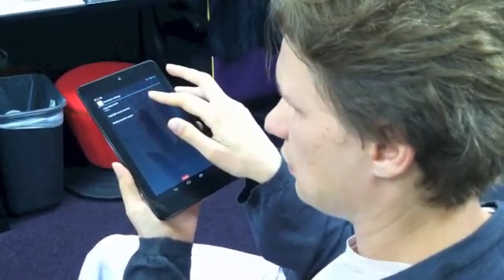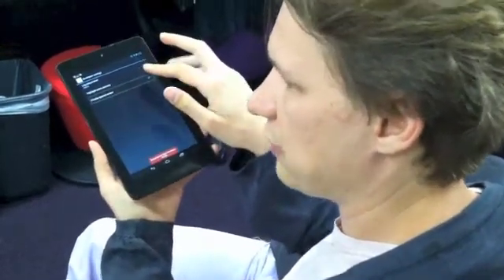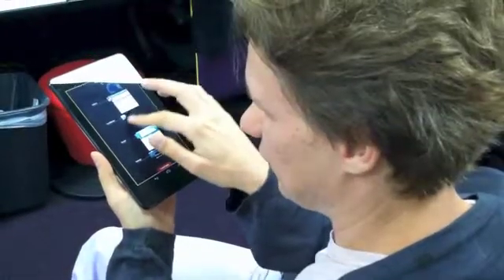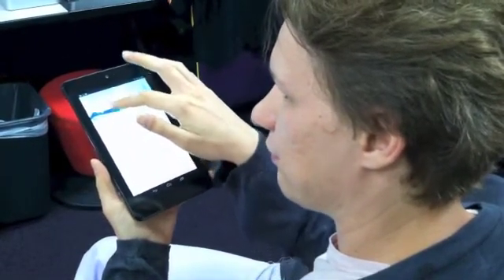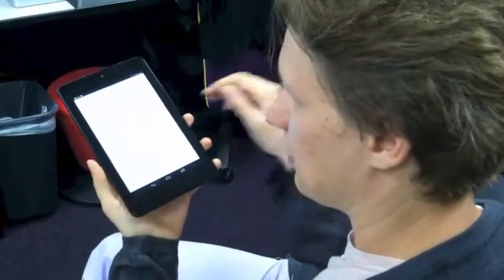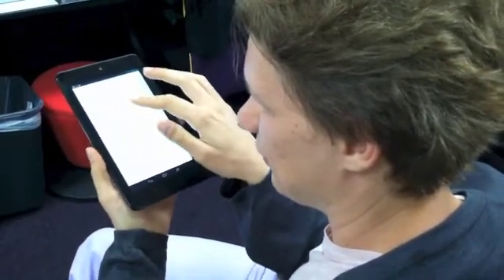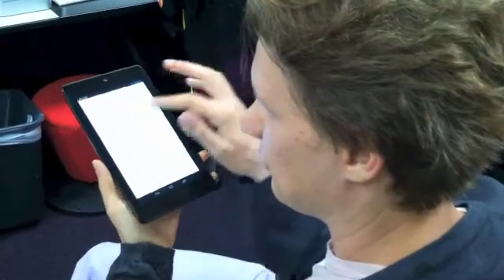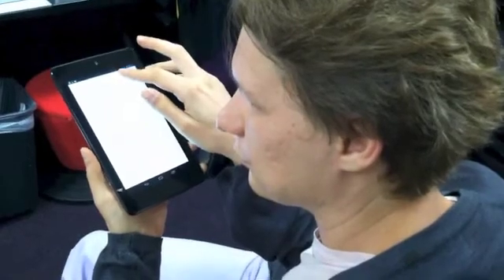Jelly Bean Accessibility For Developers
In this video Ted Drake and Victor Tsaran are having a bit of fun with developer accessibility tools built into Android Jelly Bean.